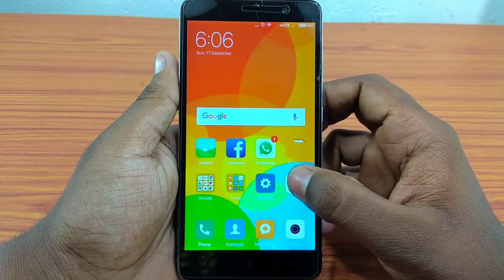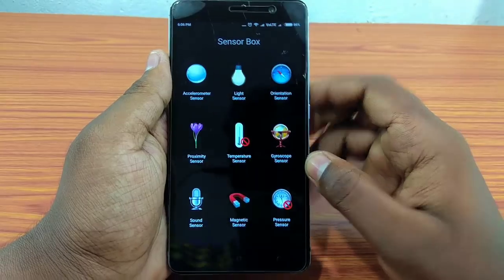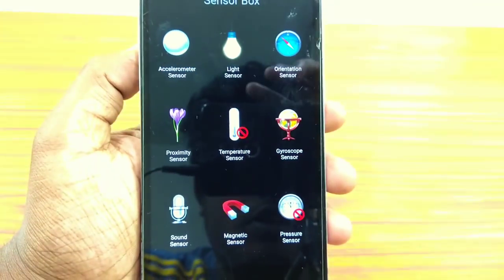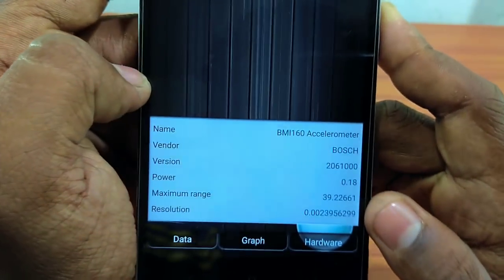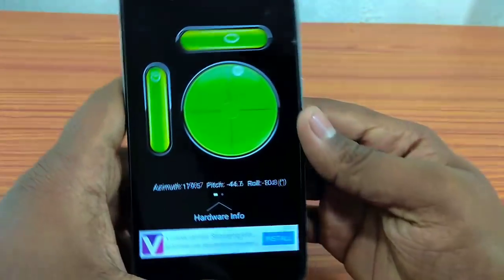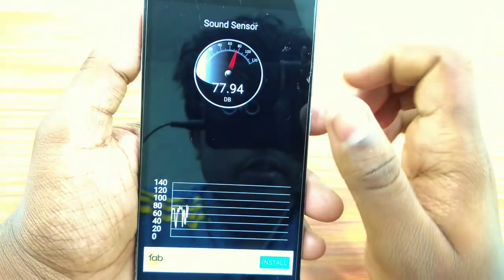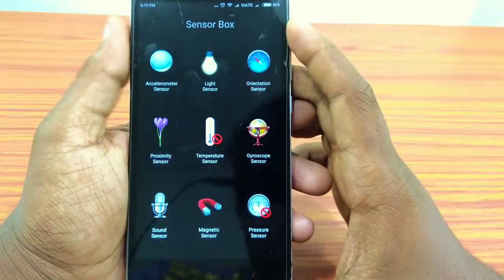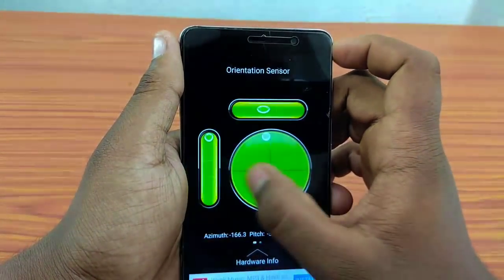നിങ്ങളുടെ ഫോണിലുള്ള സെൻസറുകൾ ഏതൊക്കെ ? | Mobile phone sensors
നിങ്ങളുടെ ഫോണിലുള്ള സെൻസറുകൾ ഏതൊക്കെ എന്നും ഇവയെല്ലാം ഉപയോഗിക്കുന്നതെന്തിന് ഇതെല്ലാം കൃത്യമായി  പ്രവർത്തിക്കുന്നുണ്ടോ എന്നും മനസ്സിലാക്കാം